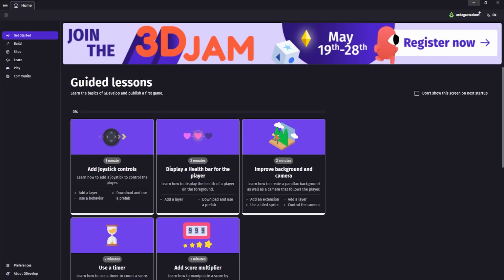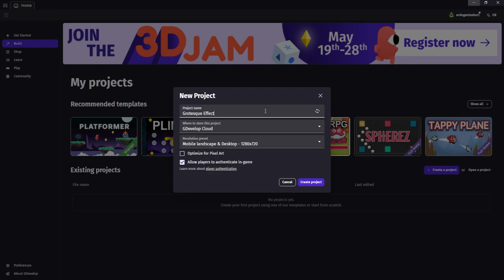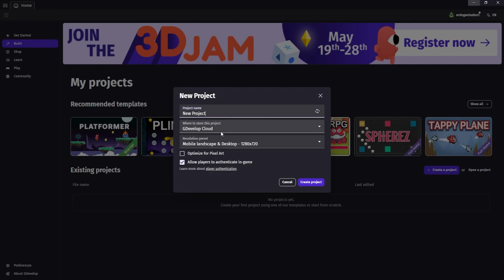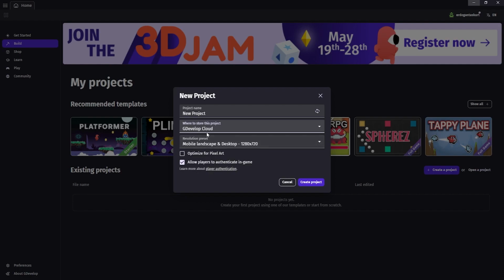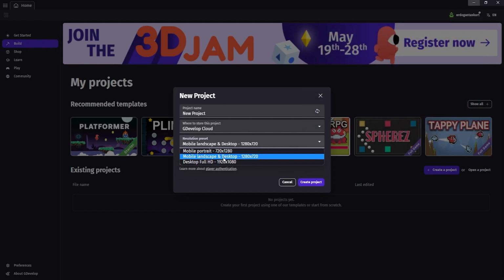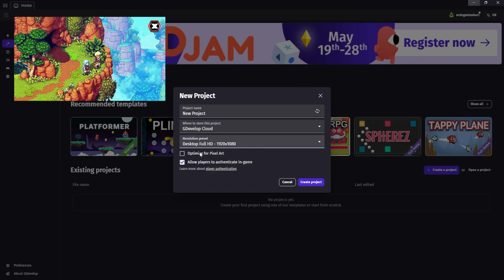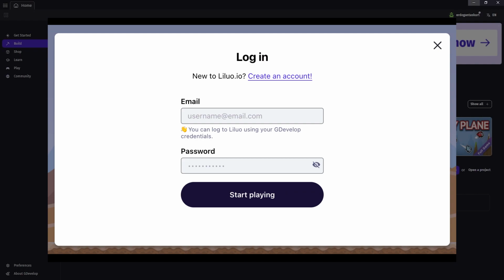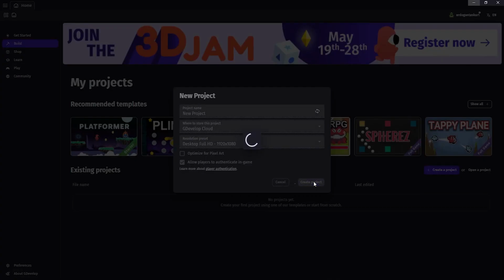How to "Create Project" in GDEVELOP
- Hello and welcome Into the 3D!
- Fastest Easiest and most handy way to learn 3D!

- Key moments:
00:00 - Intro
00:16 - Launch Software
00:29 - Project Settings
00:34 - Project Name
00:47 - Store Project
01:10 - Resolution Settings
01:30 - Pixel Art Optimization
01:45 - Authentication